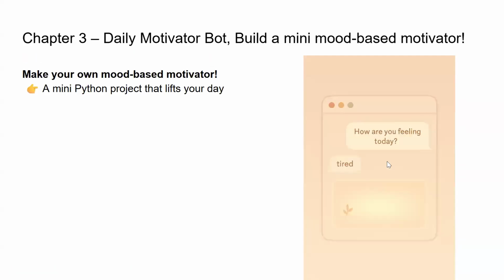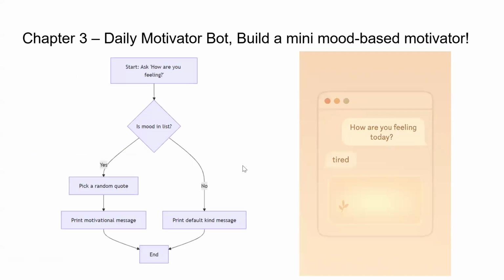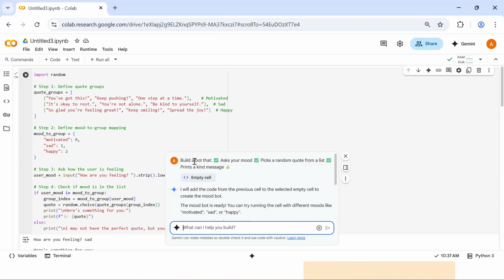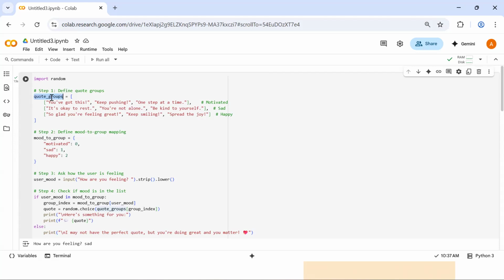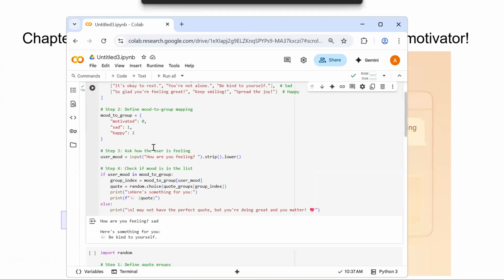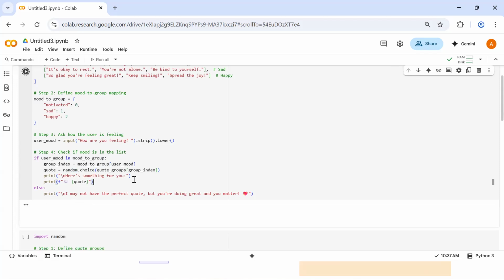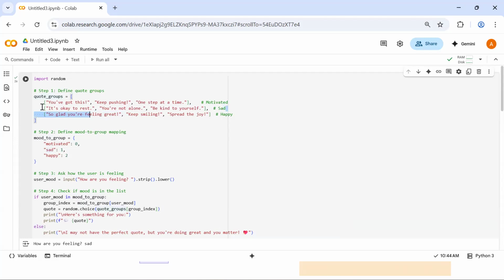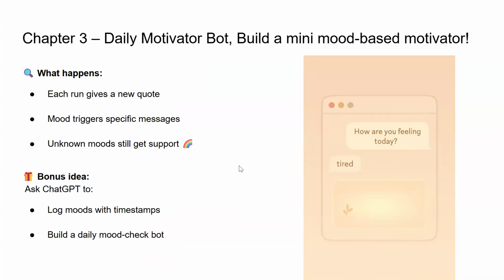Vibe Coding – Day 3: Mood-Based Motivation Bot in Python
Learn how to build a simple mood-based motivational bot in Python! 🎯
In just 10 minutes, you'll create a mini program that asks how you're feeling and gives you the perfect motivational message.
Perfect for beginners—this is Day 3 of the Vibe Coding series.

🔗 Try the code on Google Colab: [link to your Colab if available]
📘 Full course on Udemy: [your Udemy link]